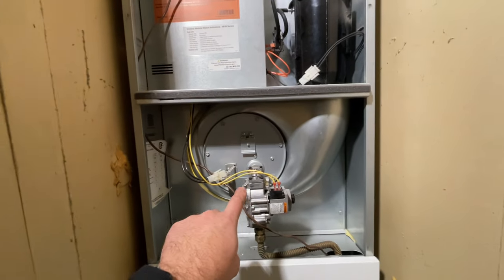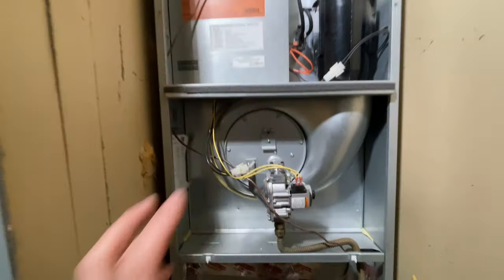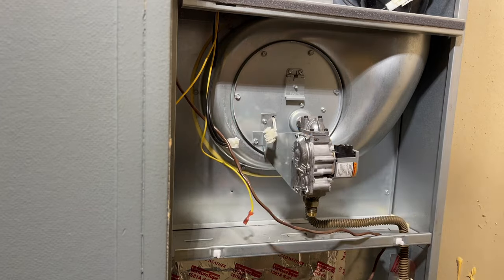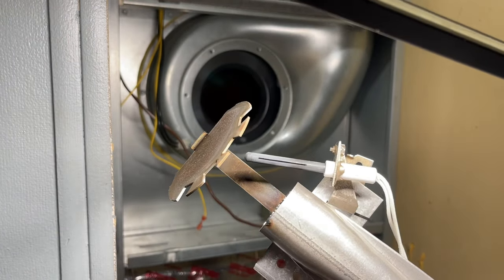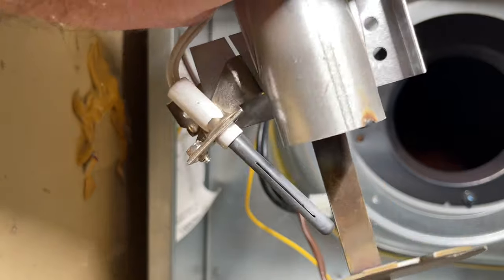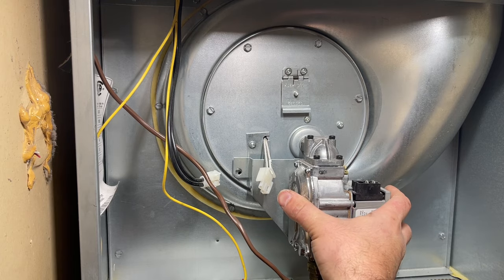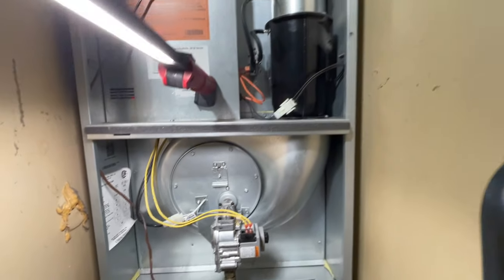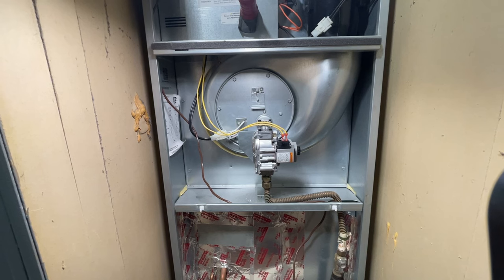How To Clean The Flame Sensor On A Mobile Home Furnace And Save Hundreds